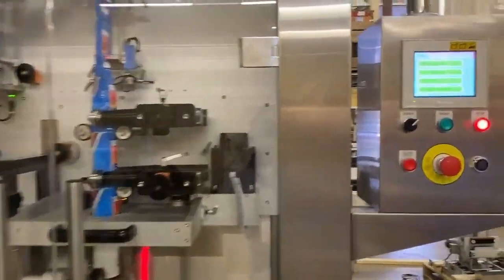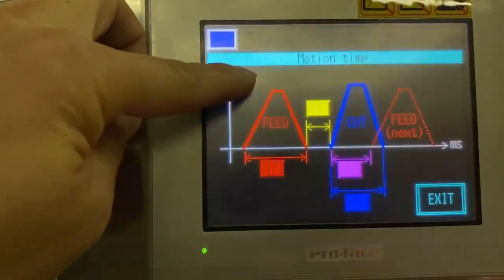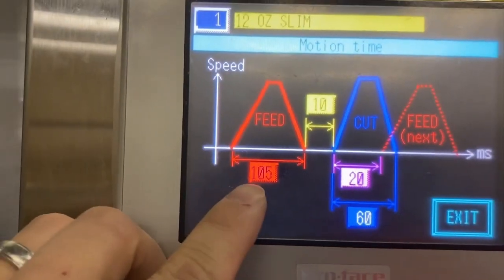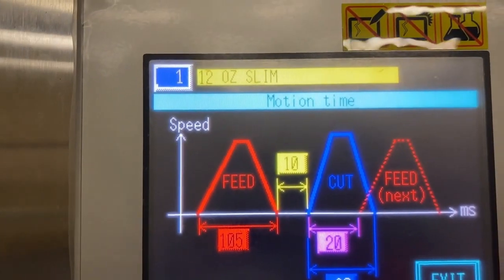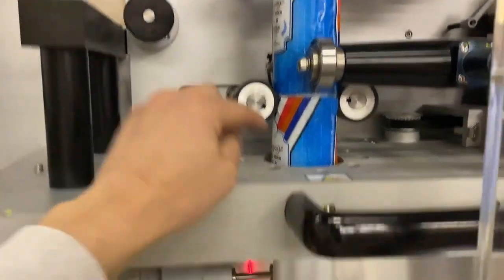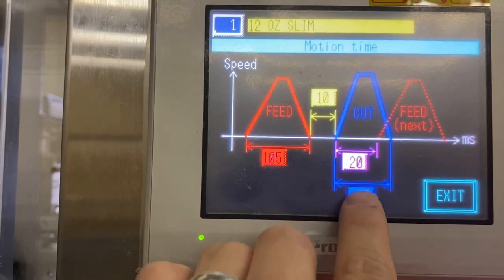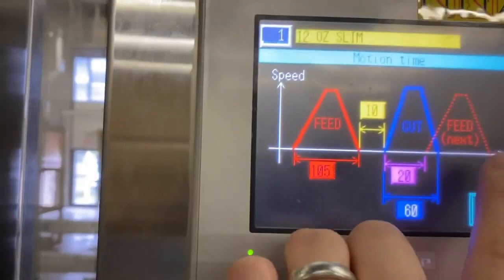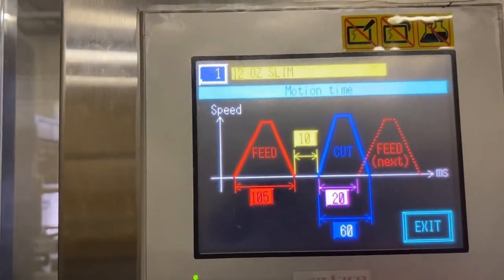LX 350 Feed Cut Parameter Settings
The LX-350 installation and maintenance videos cover a wide variety of topics, including adjustments to:

Application Fail Sensor
Applicator Wheel Speed
Cutter Angle
HMI Recipe Settings
Film Unwind and Sleever Placement
Low Film Sensors, and more!

Follow our channel to keep up-to-date on AFM's latest application and instructional videos!